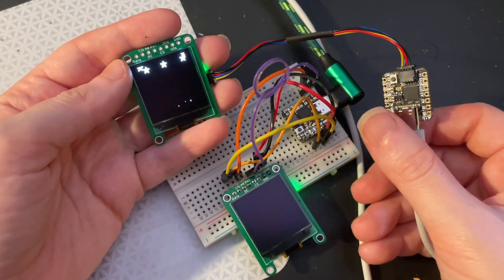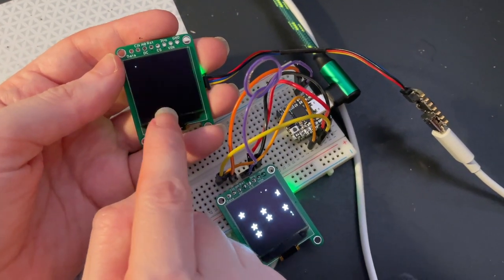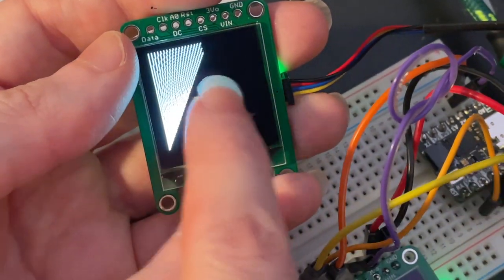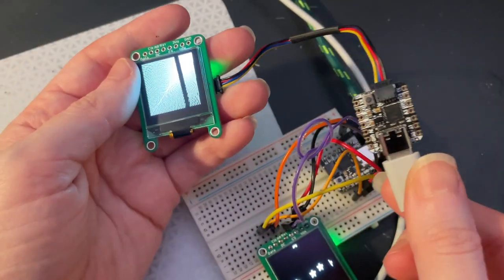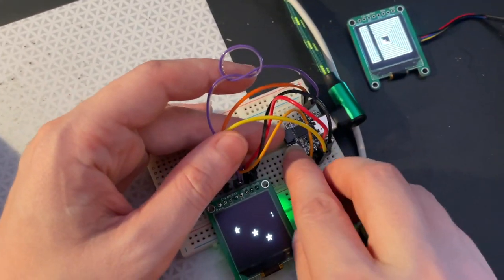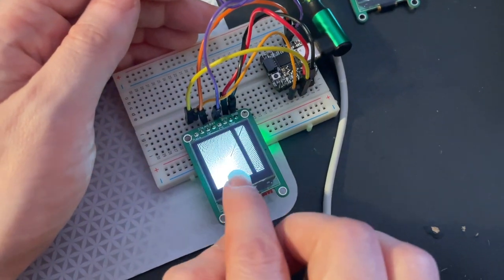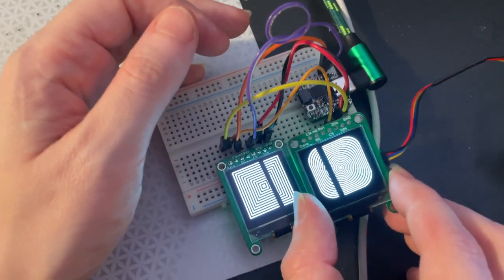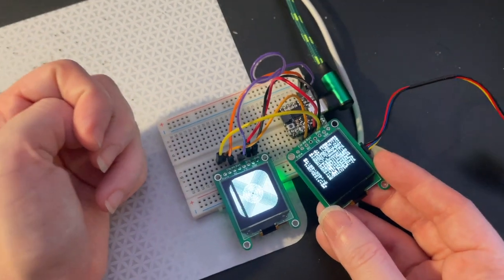128x128 Monochrome OLED proto test!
We're always looking for more I2C-friendly displays to add to our line-up. This is a 128x128 monochrome OLED breakout we just put together, with SH1107 driver. It's a smol 1.12" inches and has both I2C and SPI interfaces. Use I2C when you want quick wiring, use SPI when you want fast speed. Either way, its crisp & clear and we'll have Arduino & Python code. Coming soooooon!